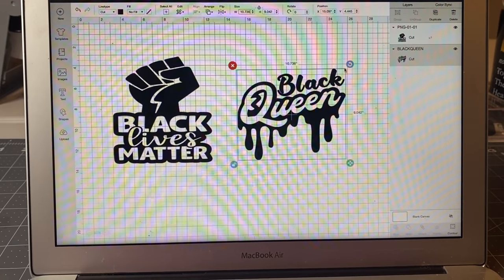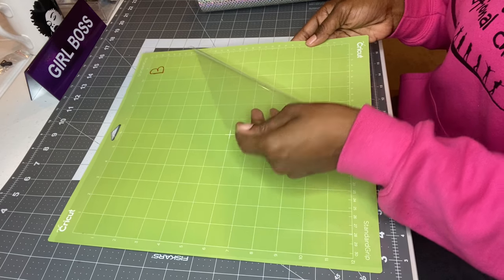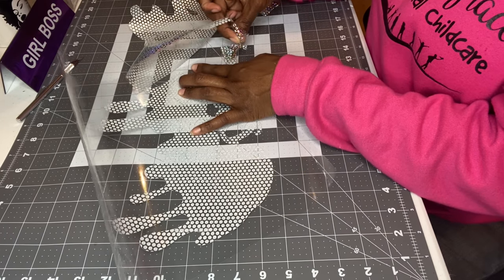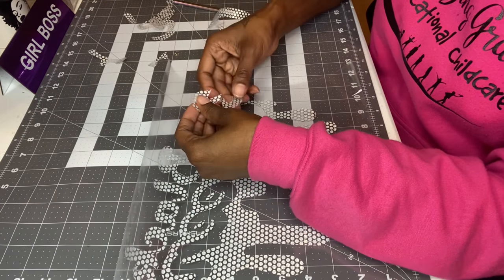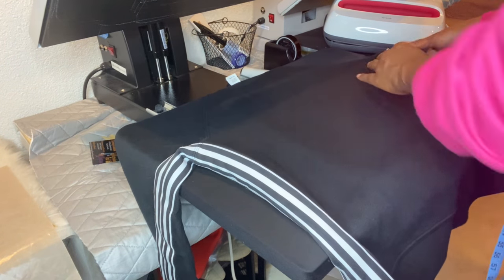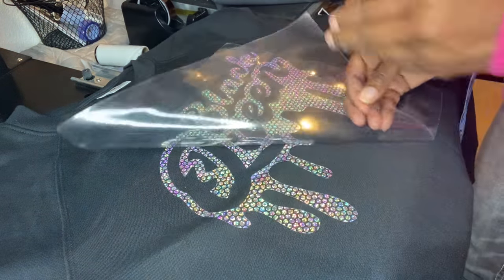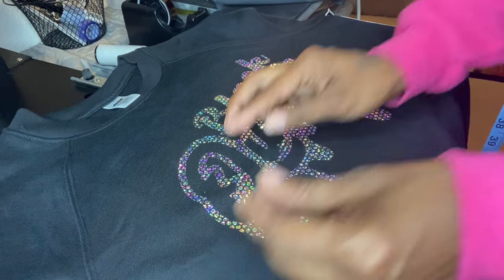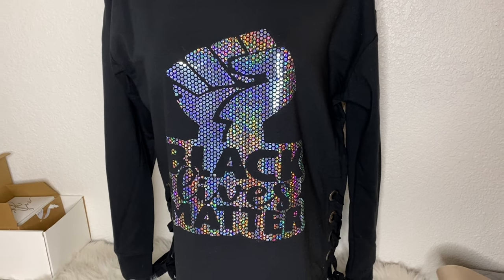DIY Sweatshirts with Cricut Holographic Sparkle Iron-On Mosaic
In this video I will be showing you how I apply Cricut Holographic Sparkle Iron-On Mosaic  to a sweatshirt.

Please join my facebook group where I do tutorials and I answer all the question you may have about a project you are working

The products I used in this video can be found in these links
Circuit easy press
Cricut Holographic Sparkle Iron-On Mosaic
Butcher paper
Cricut Easy Press Mat

The products I used for my Tumbler Sublimation video can be found in these inks
Blank Sublimated 20 0z. Tumblers: dhgate.com
Painters tape or masking tape: Dollar Tree
Oster Convection oven

15x 15 Heat Press- Heat Press Nation

sublimation, facemask